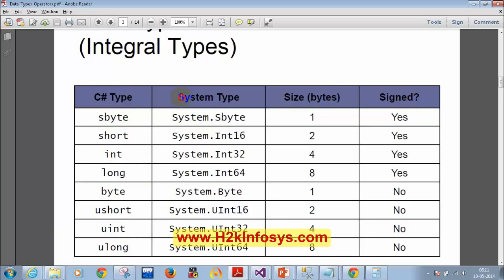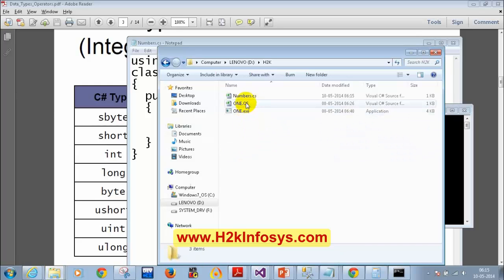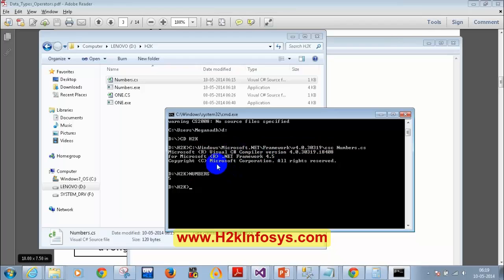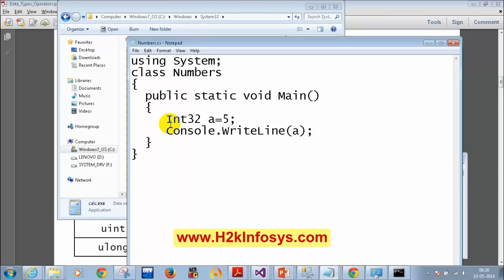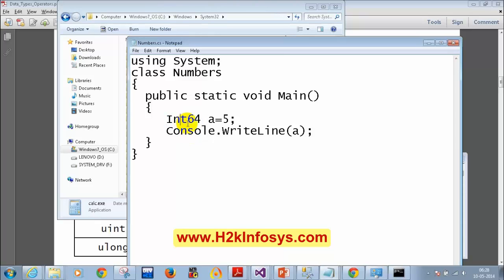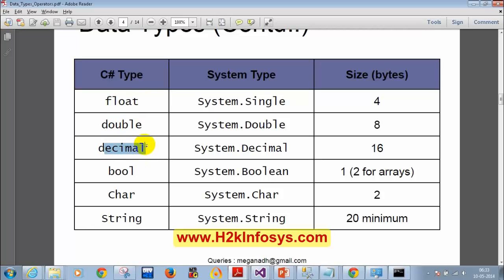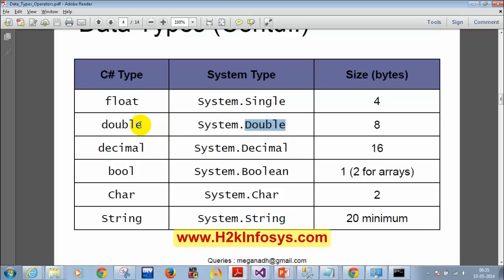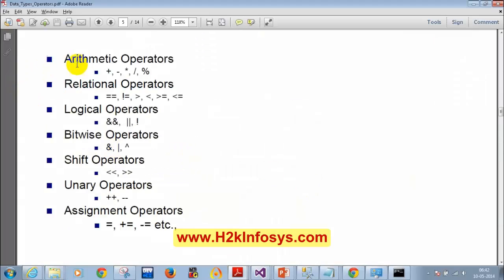Dot Net Tutorial for Beginners | Part 2 Data Types Tutorial 2 | .Net Training Videos by H2Kinfosys